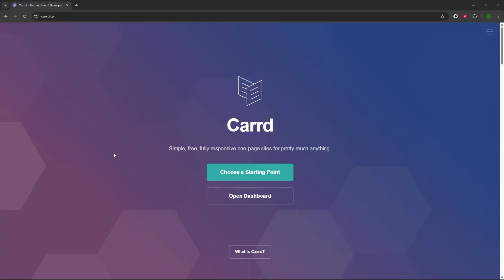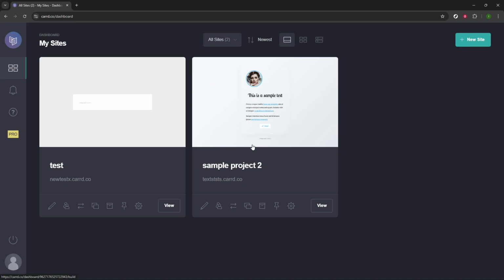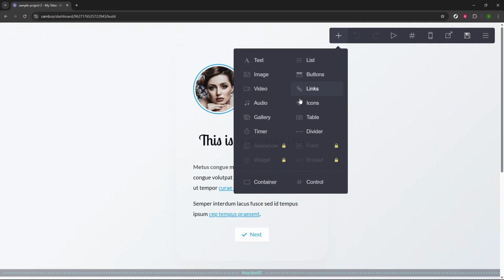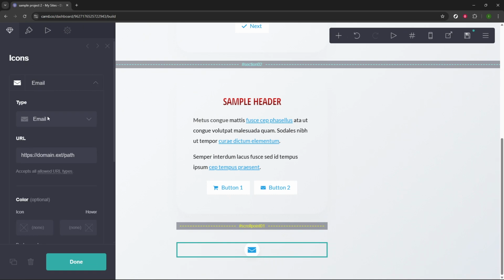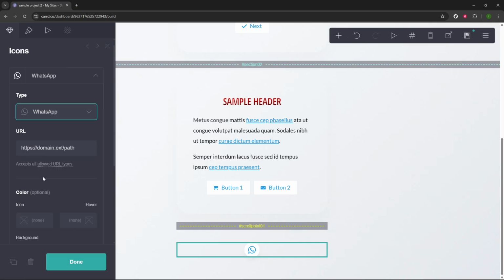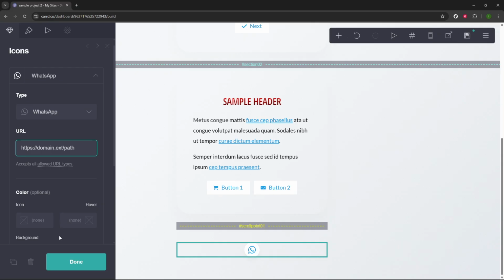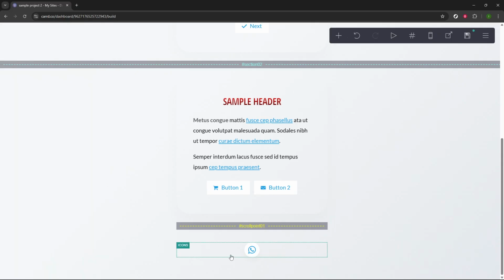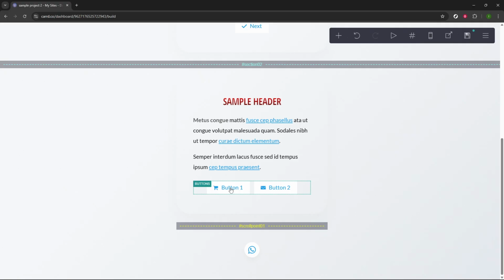How To Add WhatsApp In Carrd Website (Quick Guide)